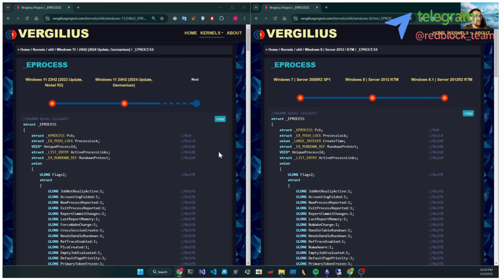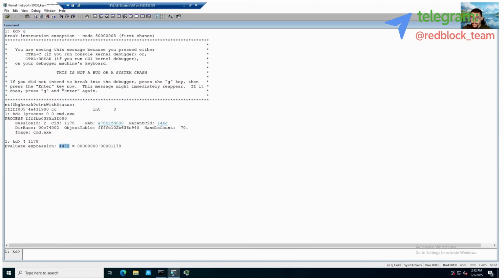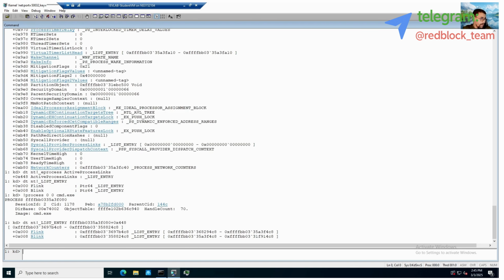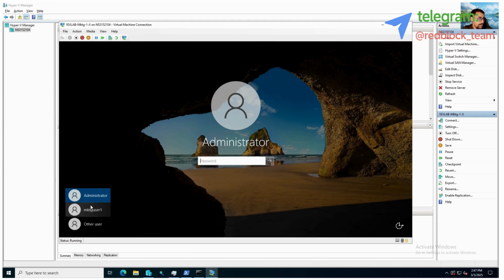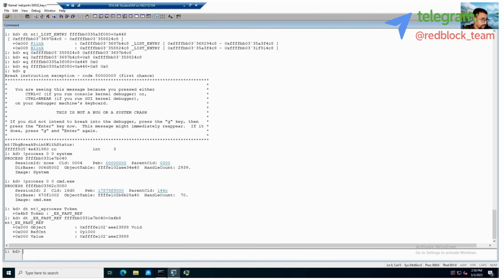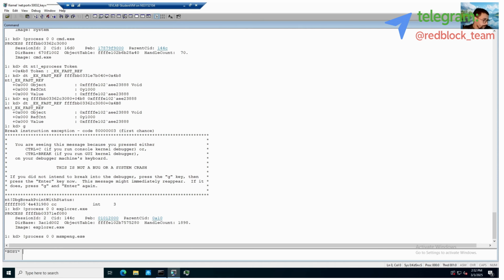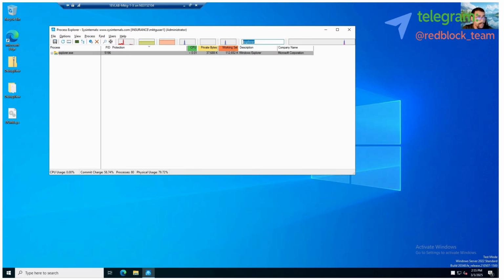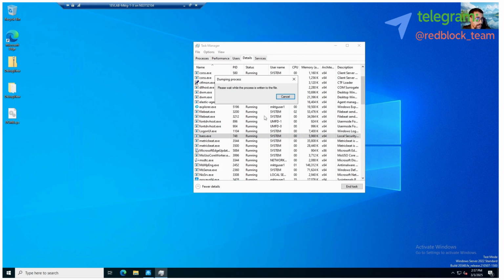004 Windows Internals 4 @redblock team